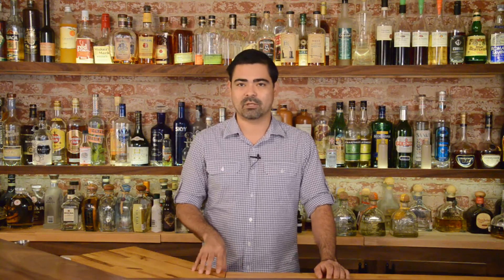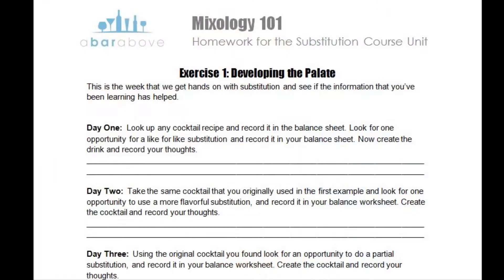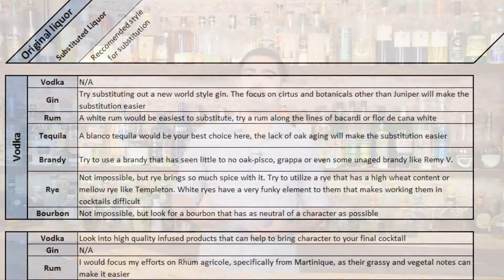Mixology 101 Video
Learn the Art of Craft Cocktails Online